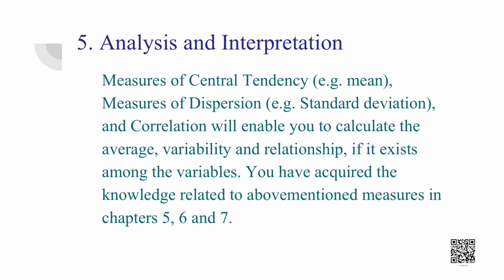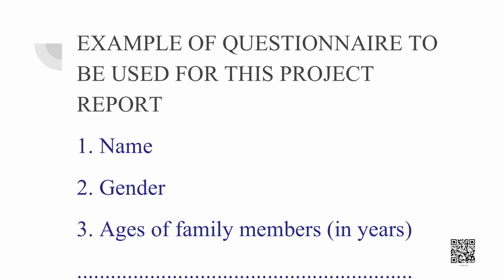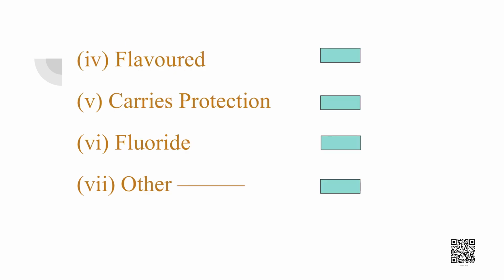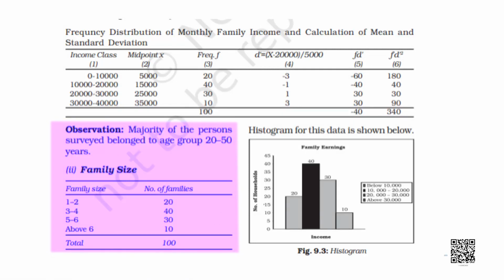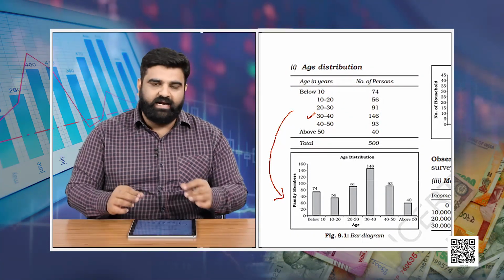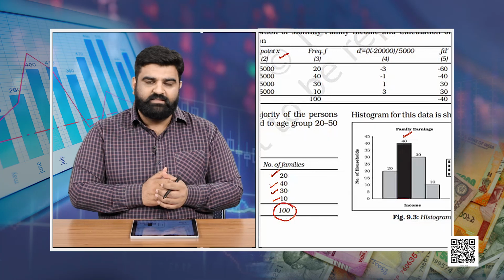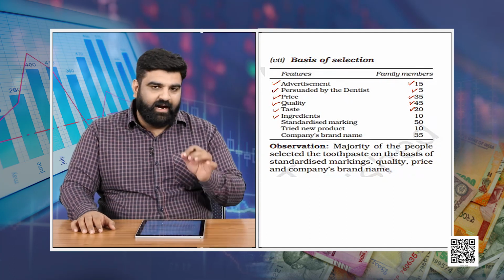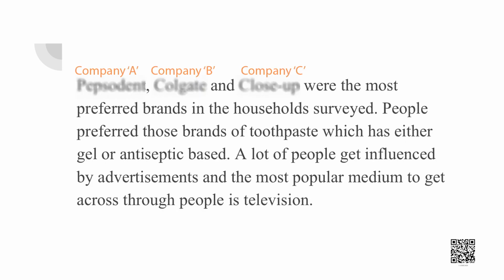Class 11 Economics Chapter 9 Book 2 Statistics Use of Statistical Tools Episode 1